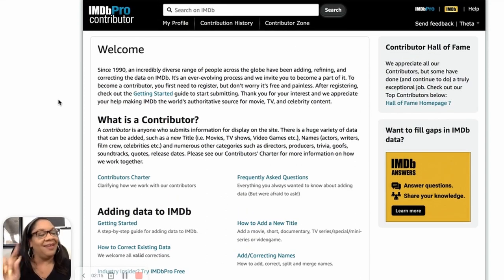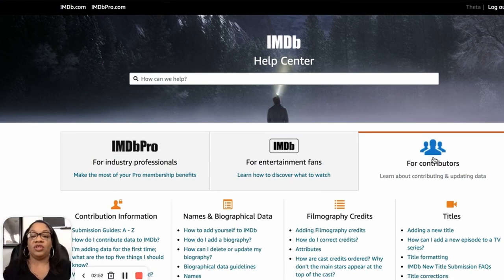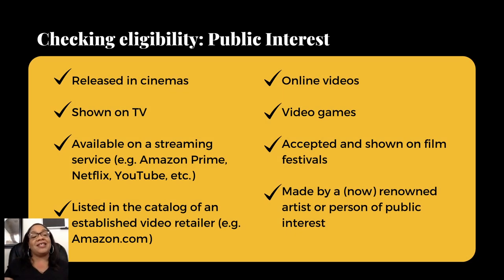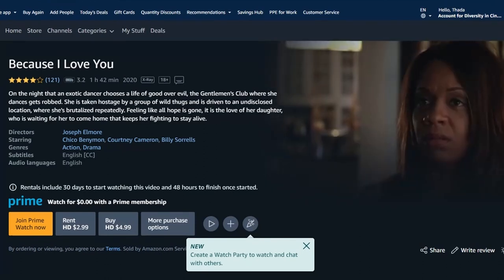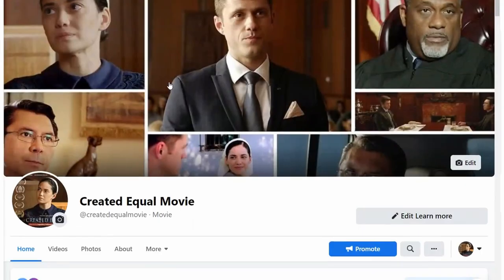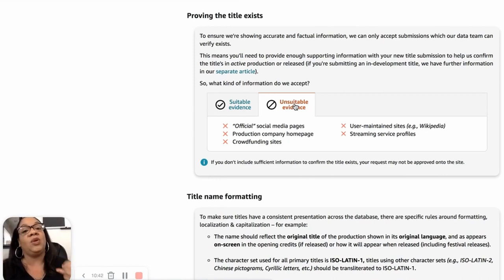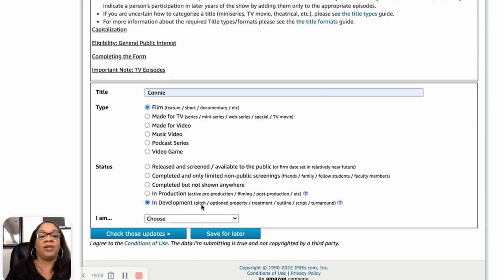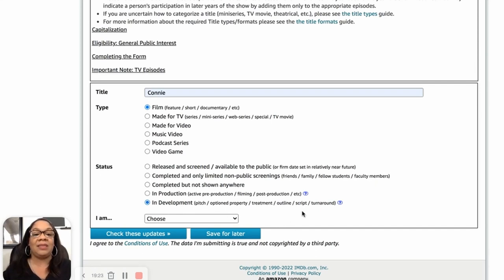How to Get Your Indie Film on IMDb without Getting Rejected + Tutorial for Adding Your Movie Title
Are you a beginner filmmaker trying to figure out how to get your indie film listed on IMDb?

Or have you tried adding your film to IMDb, but your title keeps getting rejected?

If so, this video briefly introduces IMDb and why you need a title page, plus I also share how to ensure that your film title is eligible for acceptance on IMDb.

In addition, I provide some pointers on how to get past your title being rejected on IMDb.

I also offer a step-by-step tutorial on how to list your movie on IMDb.

So, are you ready to learn how to add your film to IMDB? Well, let's get into it.

Here are a few of the topics I discussed in today's video.

00:00 Intro
00:34 What is IMDb?
00:58 Why Your Film Title Should be on IMDb
02:26 Intro to IMDb's Contributor Zone
04:30 Title Eligibility on IMDb
06:01 IMDb's Guidelines for Public Interest
06:57 Providing Evidence to IMDb that Your Title Exist
09:29 Qualifications for Adding Your Film Title to IMDb During the Development Phase
11:26 Tutorial: Submit a New Film Title to IMDb
14:30 Tutorial: How to Submit Evidence to IMDb

By the end of this video, you should have a good understanding of how to list your indie film on IMDb.

MOVIE SNIPPETS and STILLS
Created Equal

CAMERA GEAR USED:
My camera
Lens Kit
Portable Hard Drive
SD card
Vlogging tripod
Camera Tripod
Light Kit
Editing Software

ABOUT DIVERSITY IN CINEMA ACADEMY:
Diversity in Cinema Academy is an online digital media company that primarily uses web-based applications, such as an interactive website and social media platforms, to offer aspiring filmmakers, video creators, and screenwriters an entertaining and educational place to interact with each other and professional filmmakers.

P.S. If your goal is to learn more about film production, join my newsletter and gain access to my welcome series, which includes a FREE WEBINAR where I provide a crash course on the different phases of film production-- from inception to exhibition. See you there!⁠